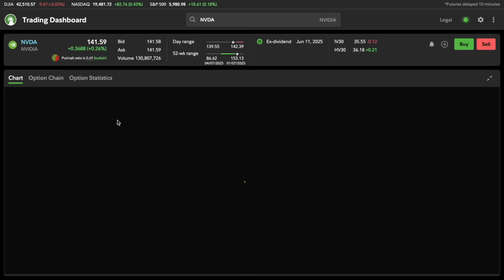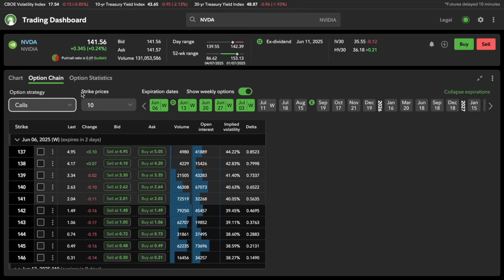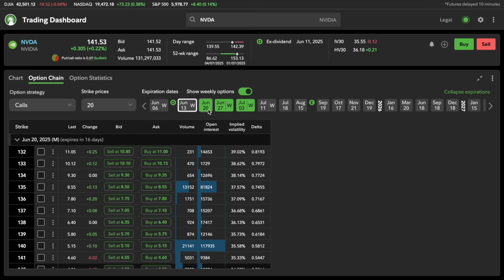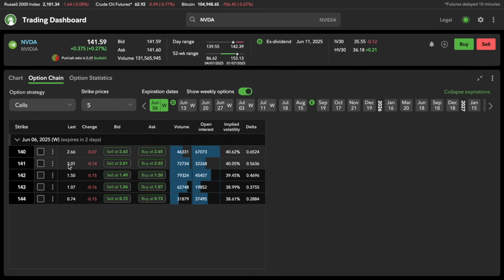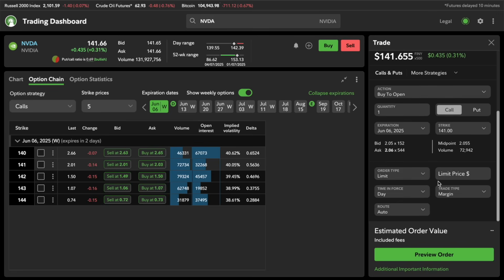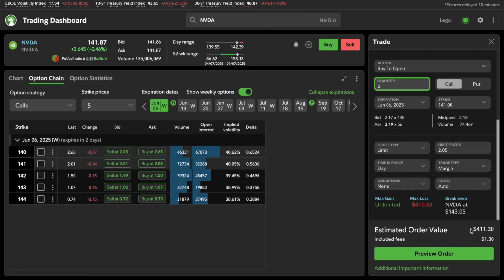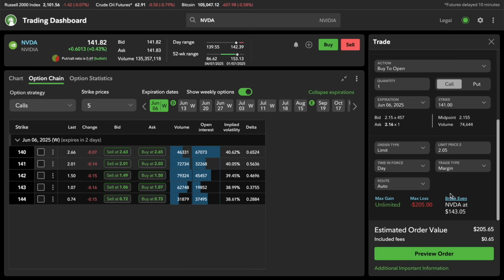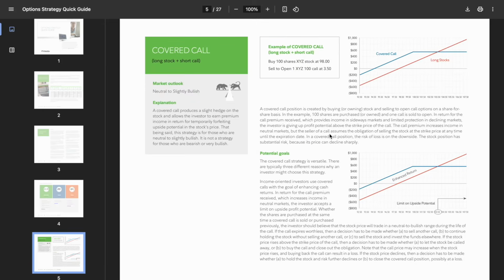Mastering Options Trading on the Fidelity Trading Dashboard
In this video, I introduce options trading on the Fidelity trading dashboard, guiding you through the essentials of navigating the platform and placing call and put options. I explain the difference between "buy to open" and "sell to open," along with the associated risks. For more trading insights, check out my YouTube channel and join my WHOP community.